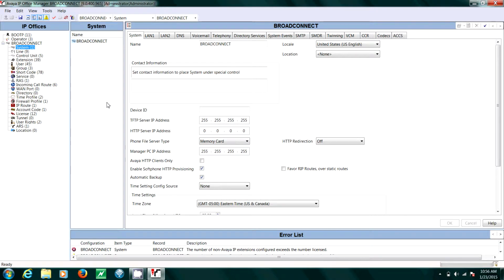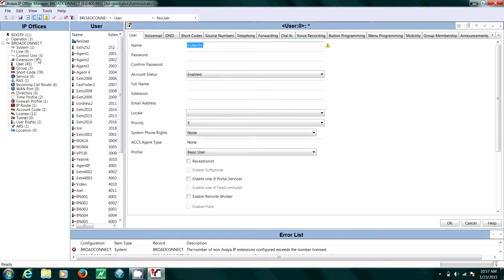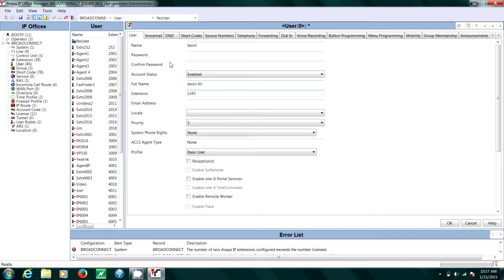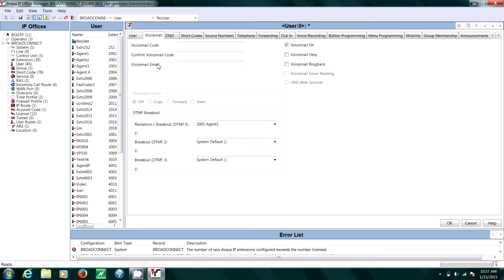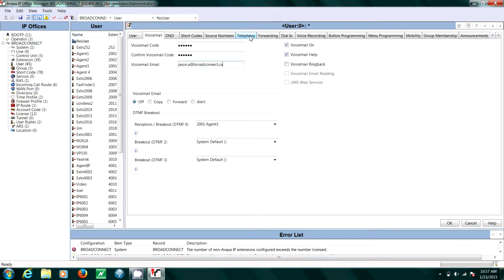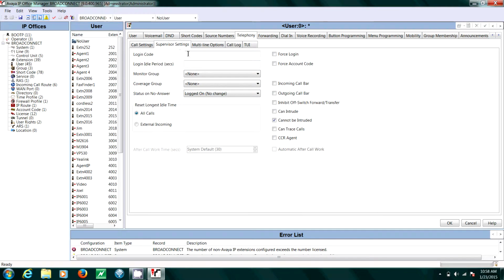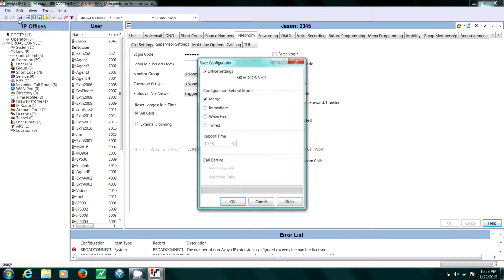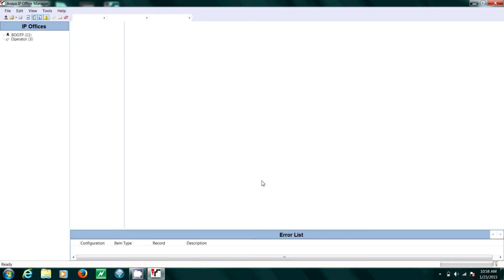How To Create A User With Avaya IP Office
Broadconnect is an Avaya Partner for more info on Avaya check out